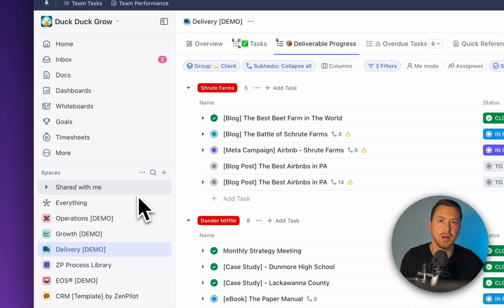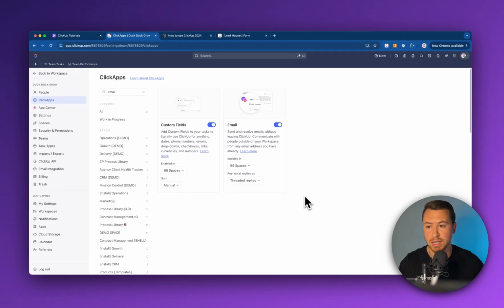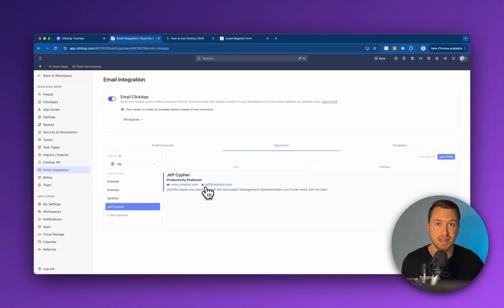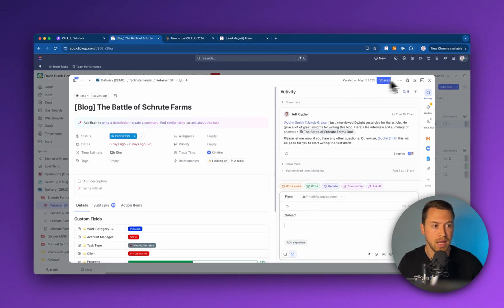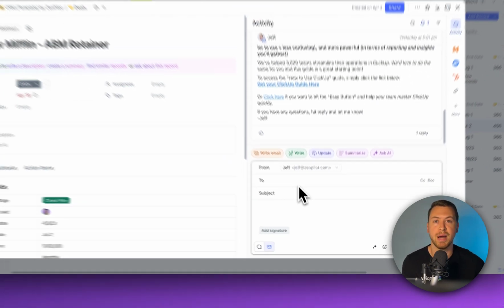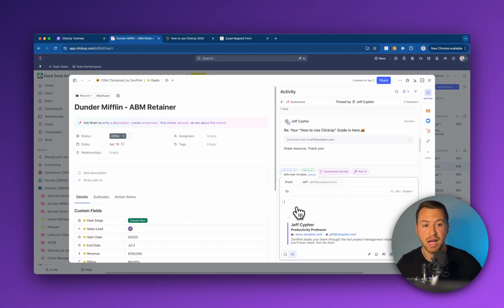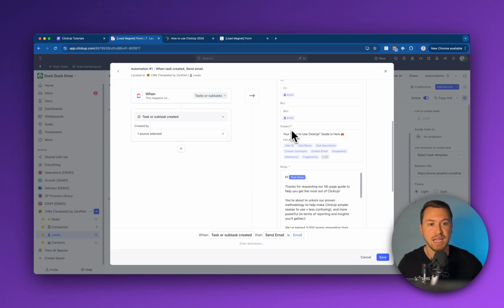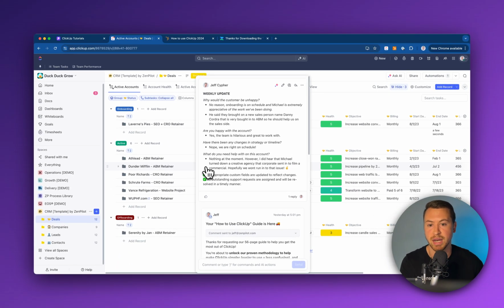How To Send Emails From ClickUp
In this video, we break down exactly how to set up, manage, and automate emails directly inside of ClickUp. If you are tired of switching back and forth between your project management tool and Gmail or Outlook, this integration is a game-changer for centralizing client communication.

We cover everything from enabling the "Email ClickApp" to setting up HTML signatures, creating reusable templates, and the best practices for using ClickUp as a CRM. Plus, we show you an advanced workflow to automatically send emails when a ClickUp Form is submitted.

⌛Timestamps :

0:00 - Introduction: Sending Emails from ClickUp
0:20 - Step 1: Enabling the Email ClickApp
1:26 - Settings: Threaded Replies vs. New Comments
3:00 - Step 2: Connecting Email Accounts (Gmail/Outlook & Limits)
5:24 - Step 3: Setting up HTML Signatures & Templates
8:07 - Best Practice: Don't send emails from Project Tasks!
9:28 - Using a Dedicated CRM Space
11:21 - Tutorial: How to Send an Email from a Task in ClickUp
15:03 - Advanced: Automating Emails via ClickUp Forms
16:27 - Setting up the "Email Automation" Workflow
19:14 - Summary & Free ClickUp Guide

🔗 Other Resources:

⚡️ Want to see how your agency operations stack up against 2,000 other firms? Take the 20-question benchmark